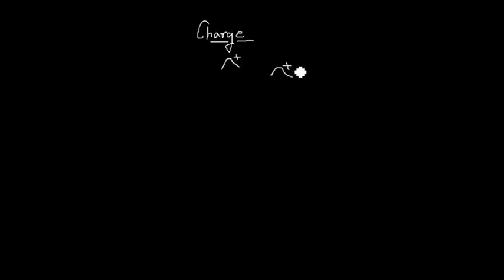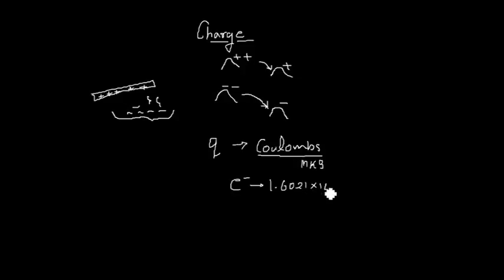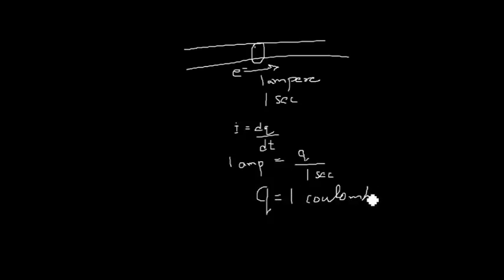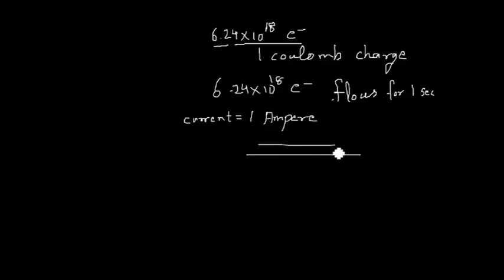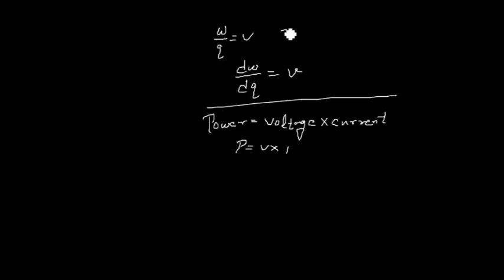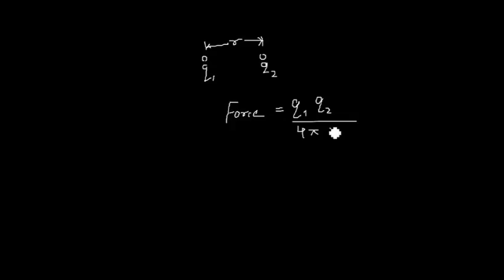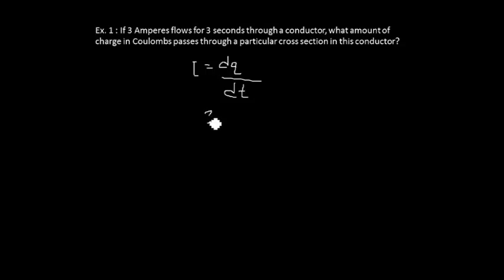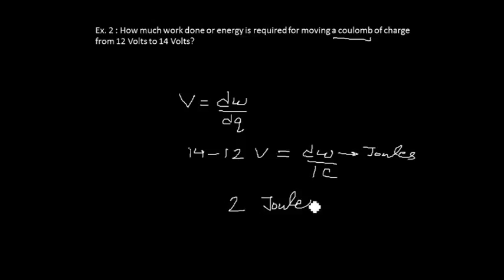Learn to relate Charge, Current and Energy and Power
Understanding Charge Current Energy (Work done) and Power is very necessary to get a good command over network analysis. Let's do it once and feel the benefit. Potential is also explained in greater depth.